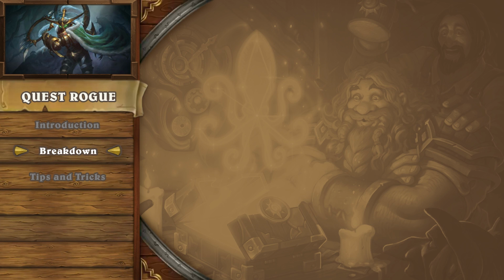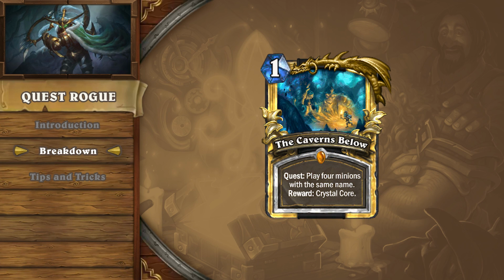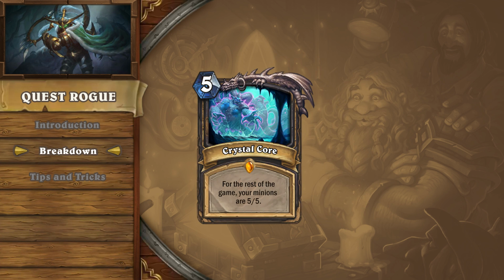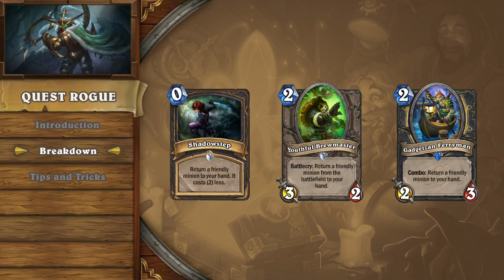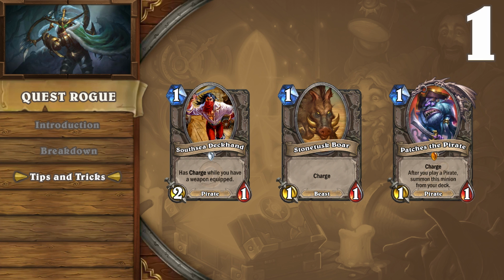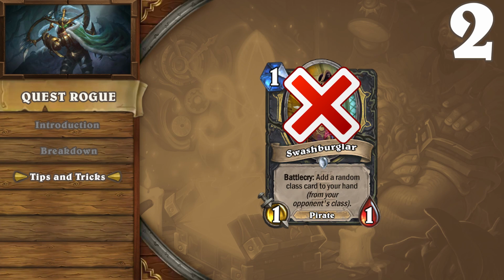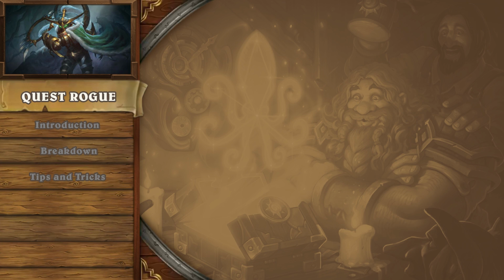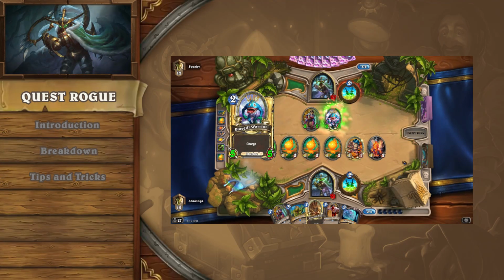Hearthstone Deck Introductions: Quest Rogue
One of the most powerful decks in Un'Goro is Quest Rogue, a  robust new archetype that has taken the ladder by storm.

Credits

Video Editor: Tristen Reed

Asset Developer: JJ Perez

Producer: John Price

Tempo Storm is a professional esports organization featuring some of the best players and casters in Hearthstone, Heroes of the Storm, The Fighting Game Community (FGC), FiFA, Overwatch,and World of Warcraft. Founded by Reynad, Tempo Storm has grown from a Hearthstone only organization to having a strong presence in a myriad of competitive esports scenes under his guidence.